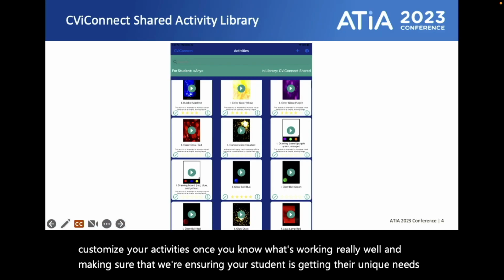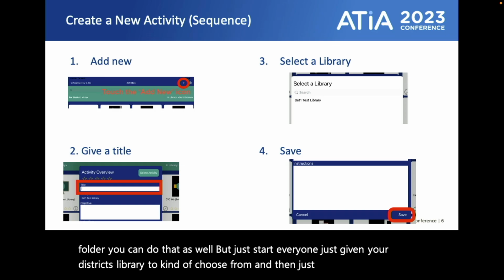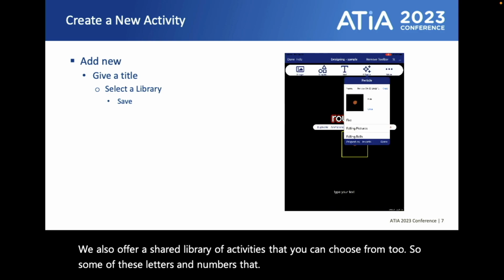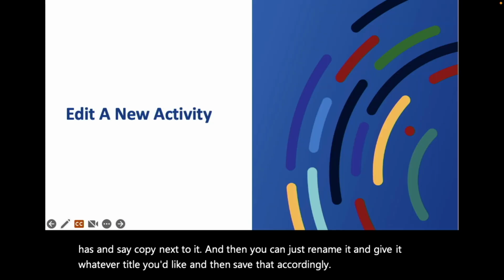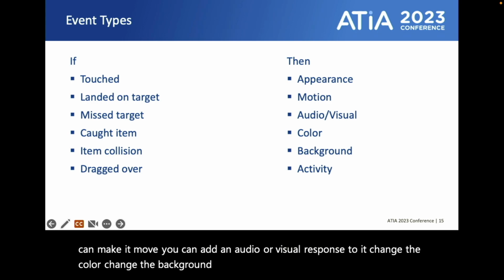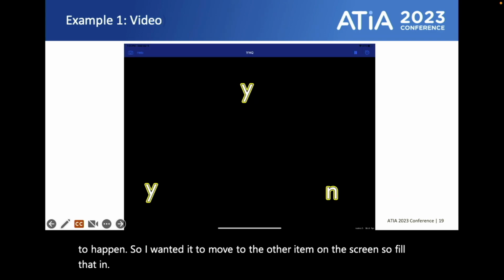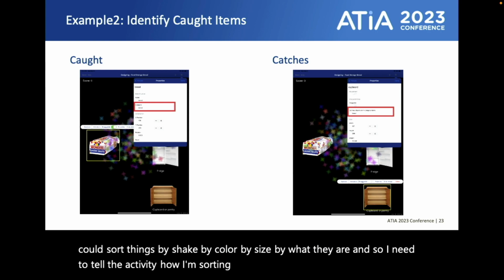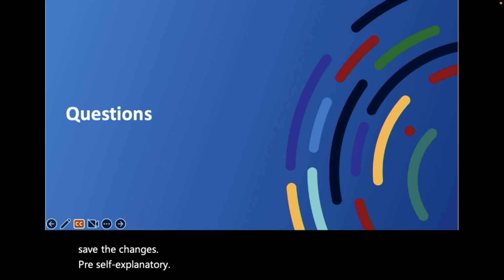CViConnect PRO Activity Customization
CViConnect PRO provides access to their unique Activity Designer. Each of the features available in the CViConnect Pro Activity Designer were added to specifically align with the known characteristics of CVI. The features discussed in this session include uploading pictures, drawing boards for salient features, special effects, and events. This session will walk participants through the workflow of creating their own Activity. During this session, participants will gain a better understanding of how to use the features available. Additionally, we will identify how these features relate to learners with CVI.

Presented at ATIA 2023 by CViConnect.